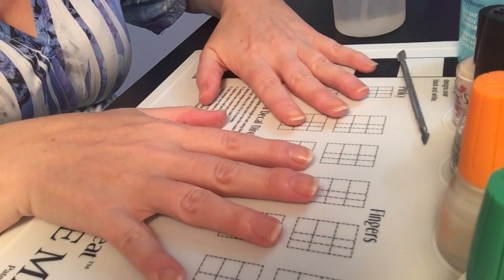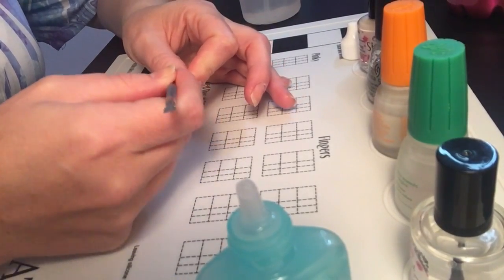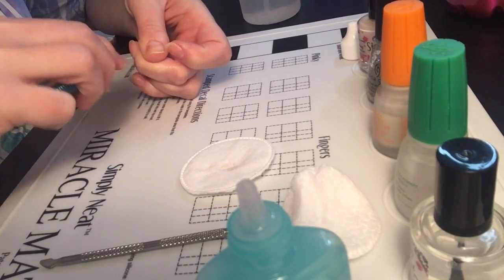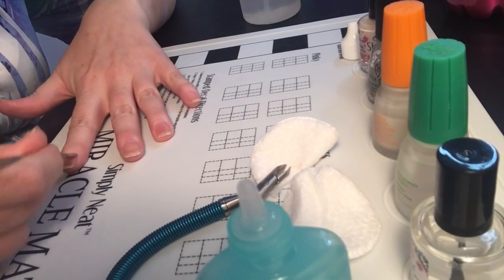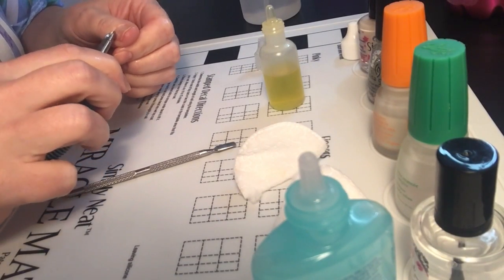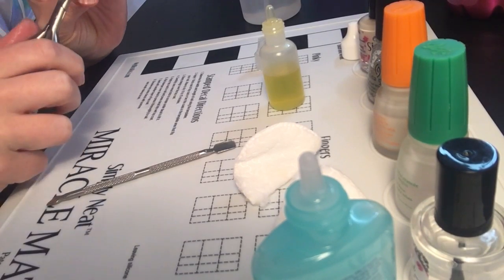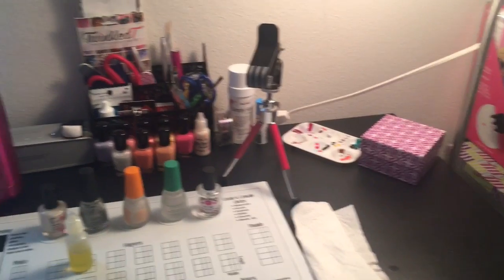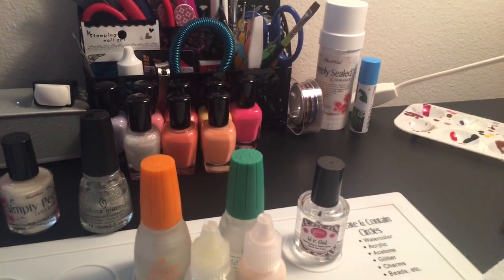Nail care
Here is how I care for my nails to keep them healthy!
Products used:
Sally Hansen Instant Cuticle Remover Gel
Sally Beauty Supply American Classics Gelous Nail Gel and Bridge the Ridge Nail Treatment
Blisskiss.com for nail oil, nail art mat "Miracle Mat"  and Latex barrier
Glisten and Glow HK Girl Top Coat